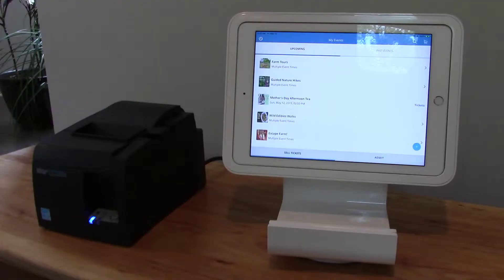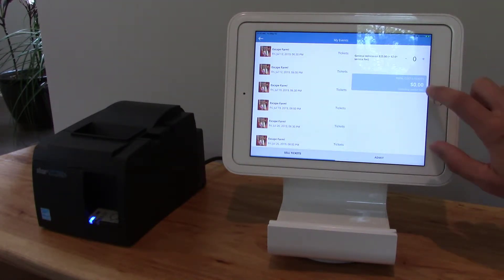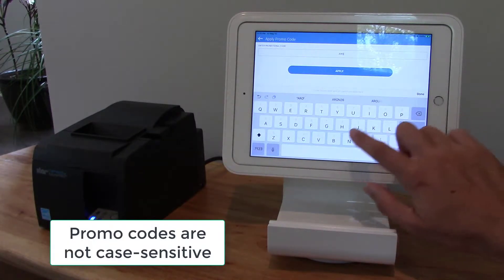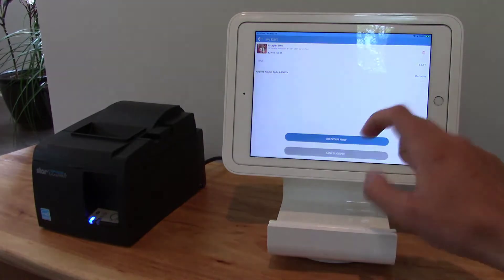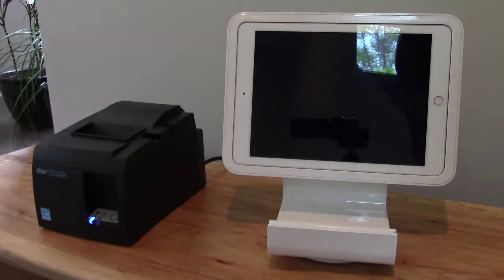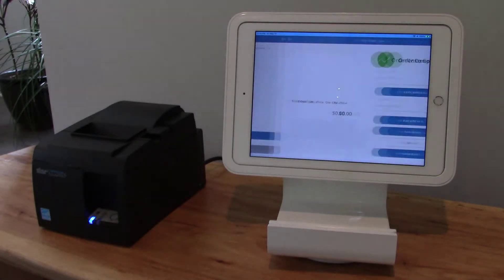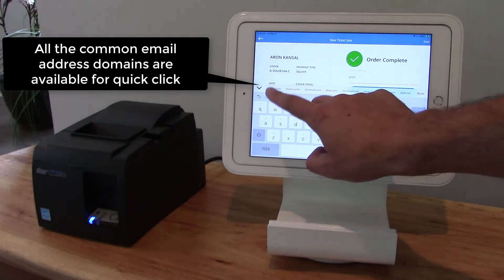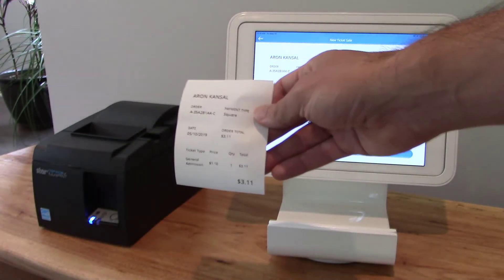Applying a promo code and using Square Card Reader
How to sell tickets while applying a promo code and using Square Card Reader
The video explains how to apply a promo code to an order in the box office app and use the Square card reader to make a payment. The demo shows how to select an event, add a ticket to the shopping cart, apply a promo code to get a discount, pay using a credit card with Square card reader, and receive the tickets via email. The process also allows for printing tickets if necessary.